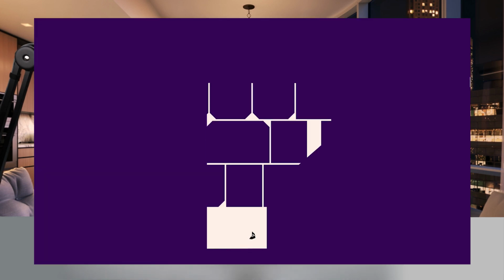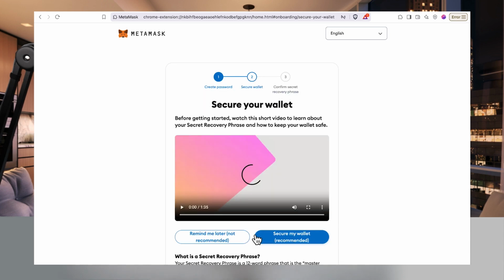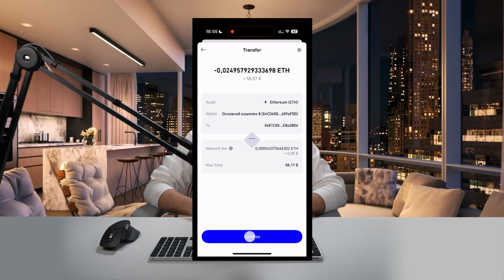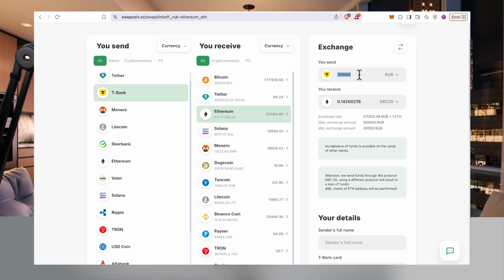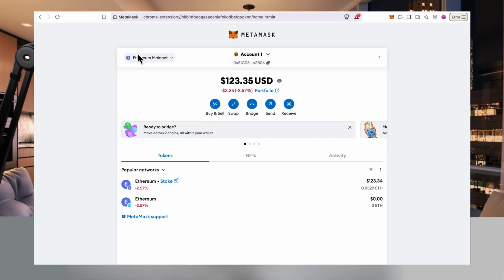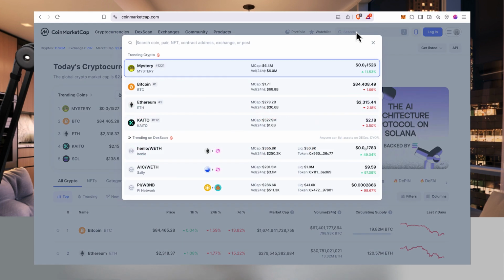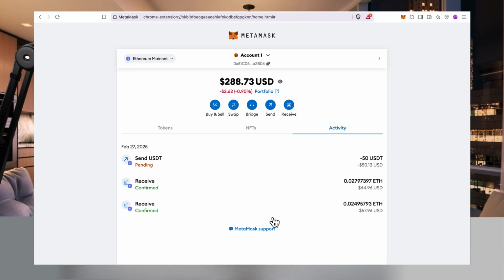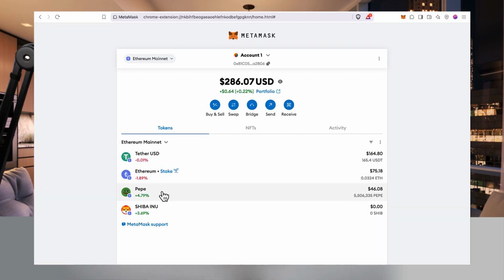How to Use MetaMask in 2025: Install, Fund, Add Tokens, Swap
In this video, you’ll learn how to use MetaMask — the world’s most popular and secure crypto wallet with over 150 million users!

I'll walk you through everything step by step — from installing and setting up your wallet, to adding tokens and swapping them securely.

✅ What we cover: • Installing MetaMask on browser (Chrome, Brave) and mobile (iOS, Android)
 • Creating a new wallet or importing with a secret phrase
 • Connecting networks (Ethereum, BNB Chain, etc.) and adding tokens via CoinMarketCap
 • Adding custom networks through Chainlist
 • Funding your wallet via exchanges or other wallets
 • Sending, receiving, and swapping tokens safely